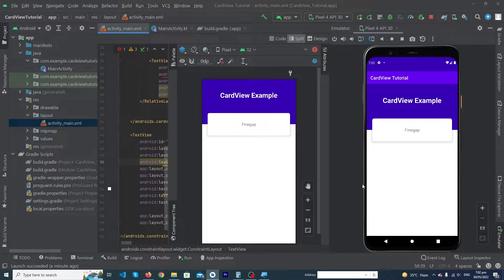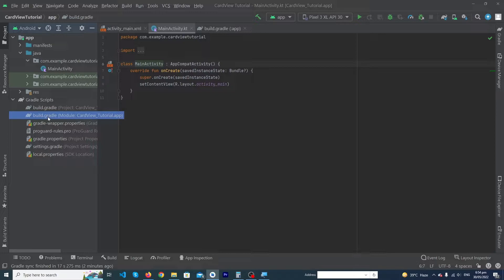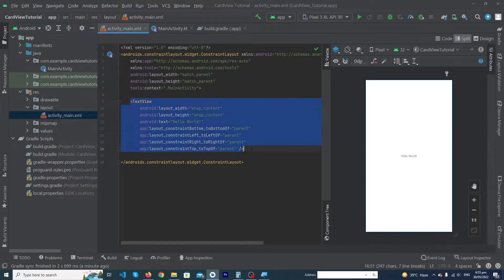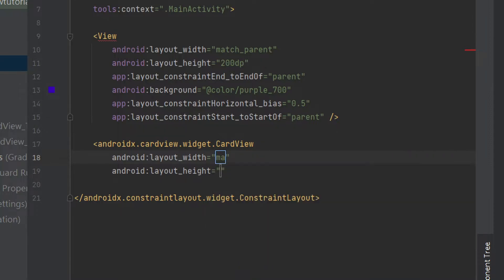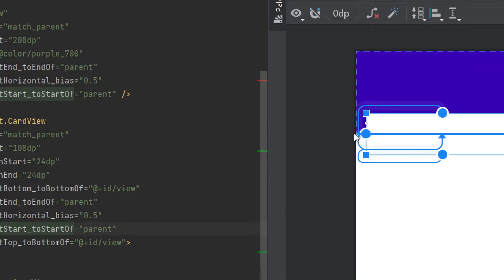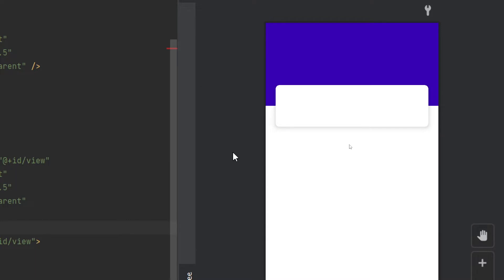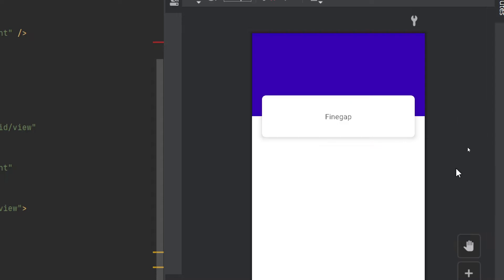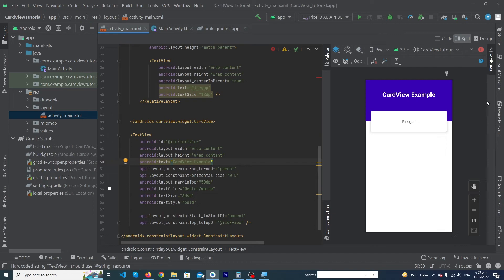How To Make Cards In Android Studio | CardView Tutorial in Android Studio